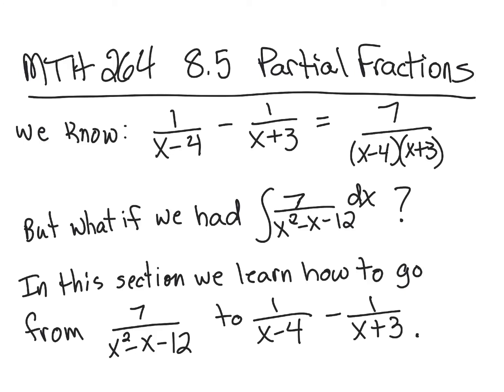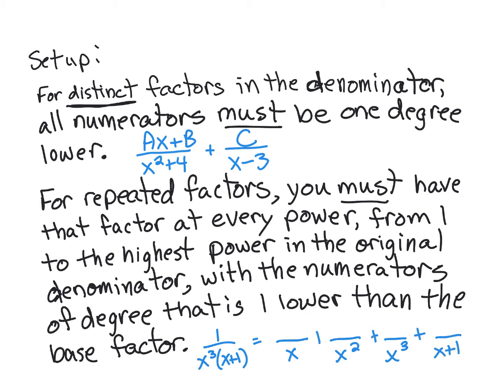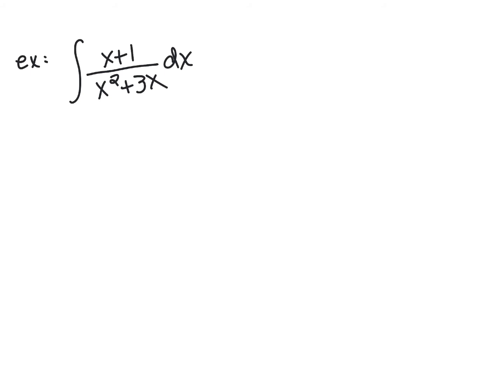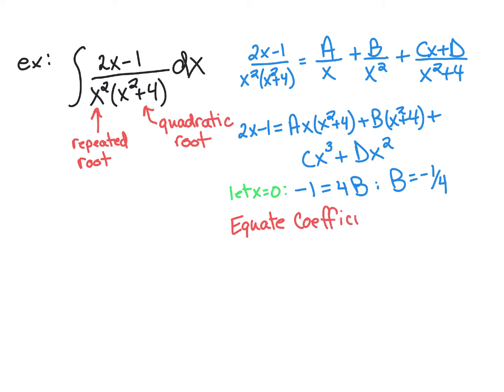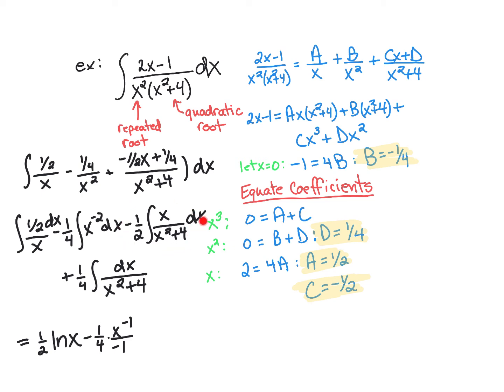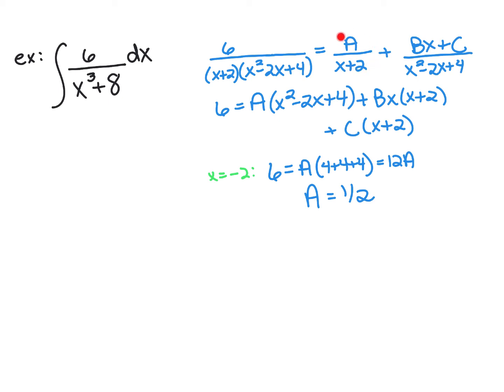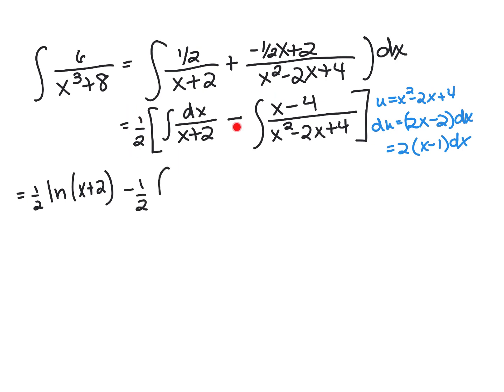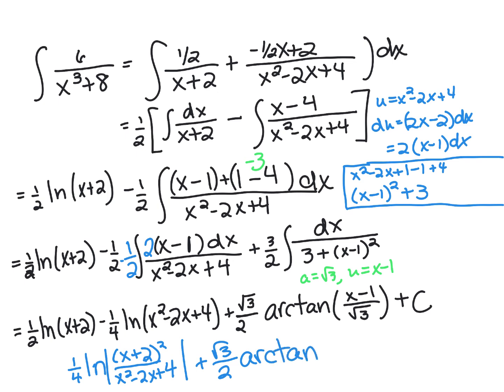Mth 264 8.5.mp4